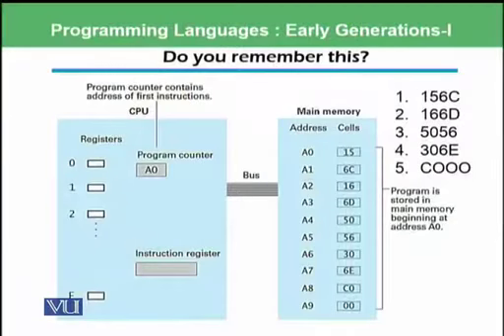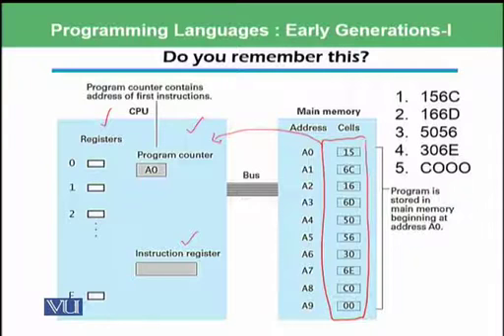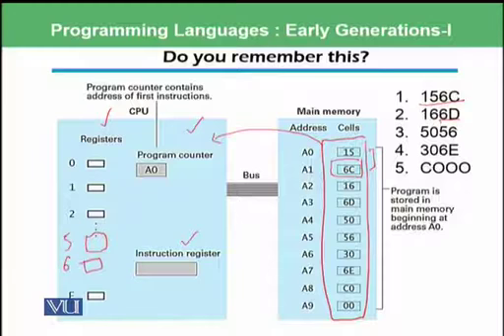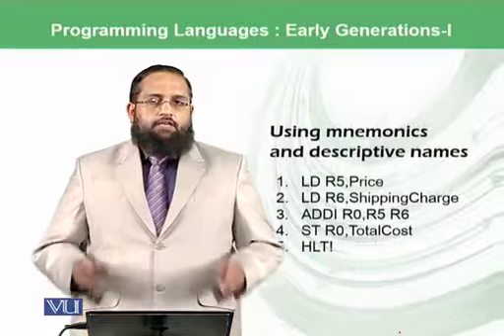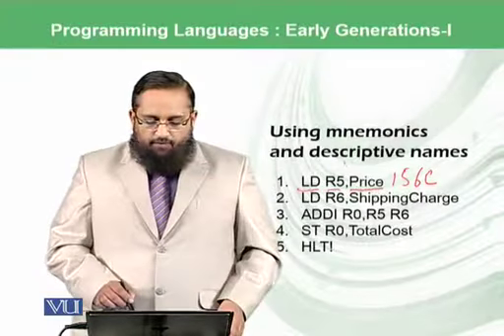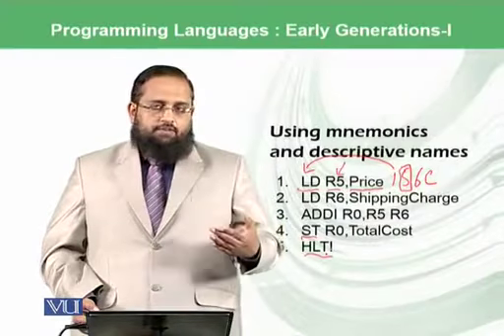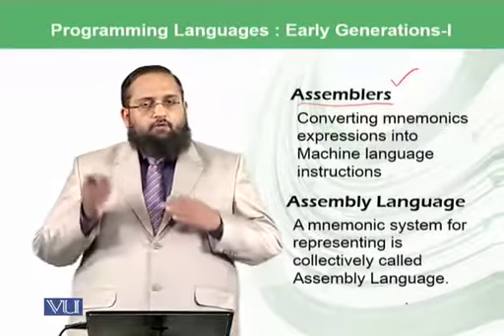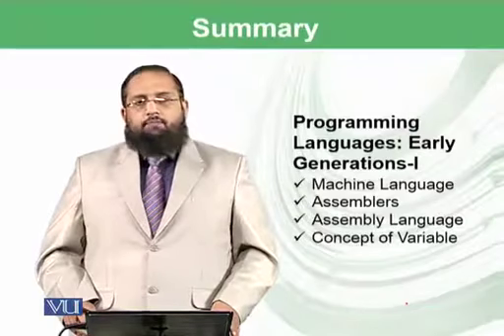CS101 Topic109 360p 25fps H264 128kbit AAC